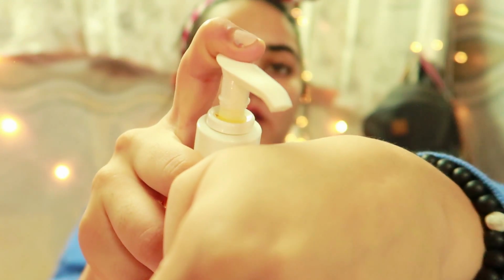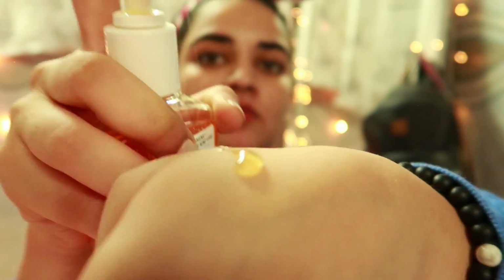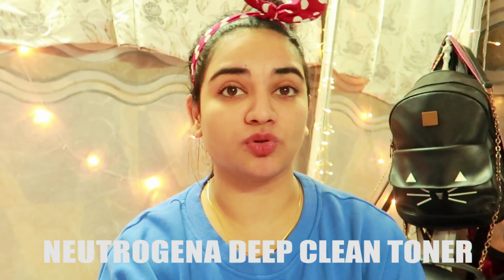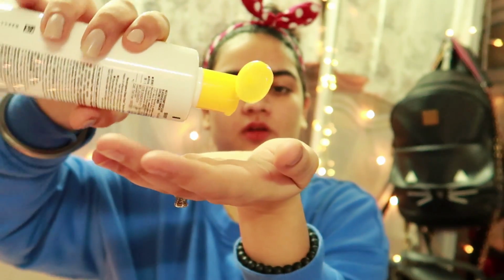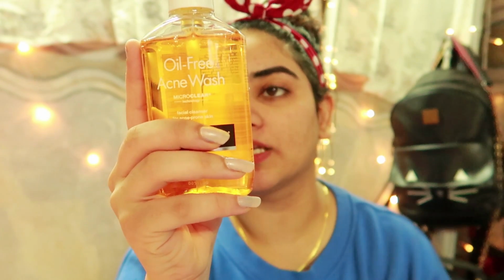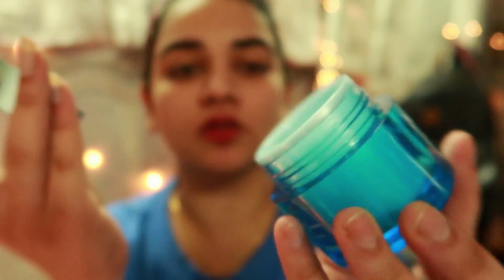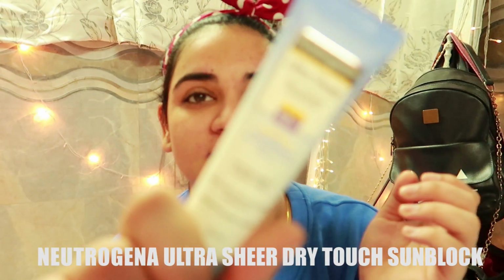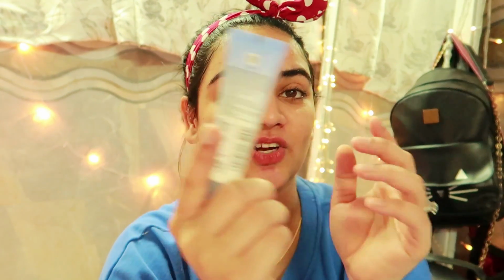SKIN CARE ROUTINE FOR ACNE-PRONE SKIN | ONE BRAND- NEUTROGENA | Prableenkaurbhomrah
NEUTROGENA ONE BRAND SKIN CARE ROUTINE.